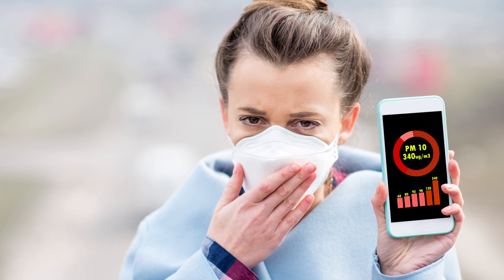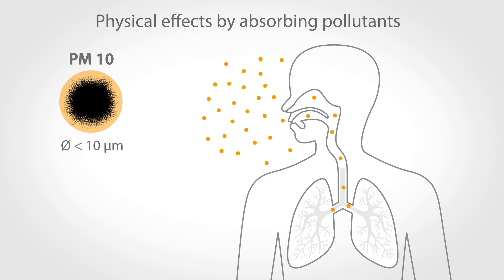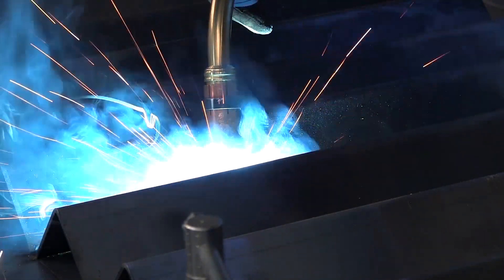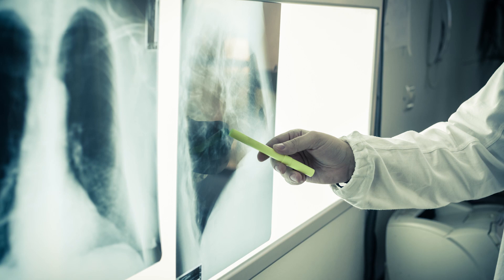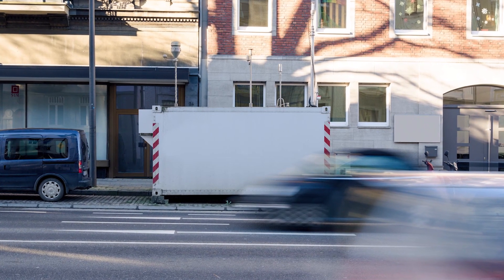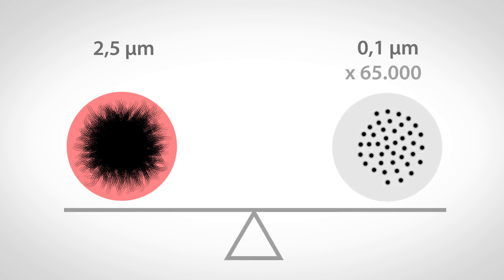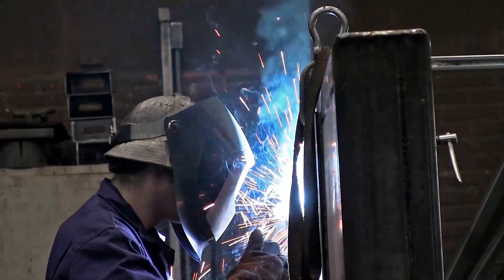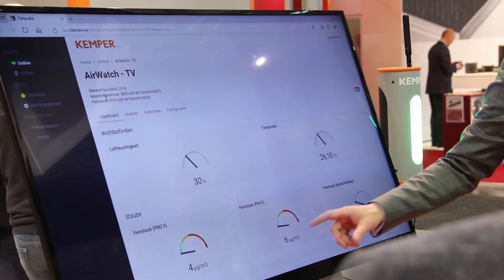Explainer Video about fine dust and respirable particles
Fine dust in the air causes around 400,000 premature deaths in Europe per year based on a current study by the European Environmental Agency EEA. However, what are the terms, limit values and different classifications of fine dust to consider in order to finally clarify the following question: Is the air we breathe clean or hazardous to our health?